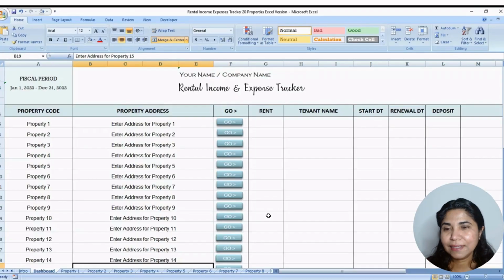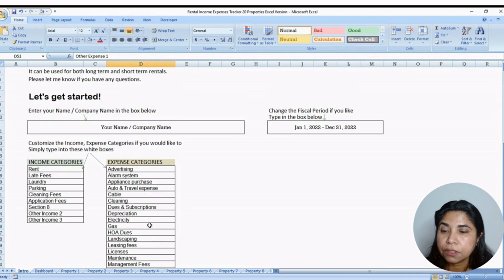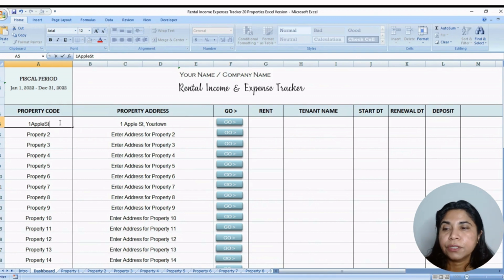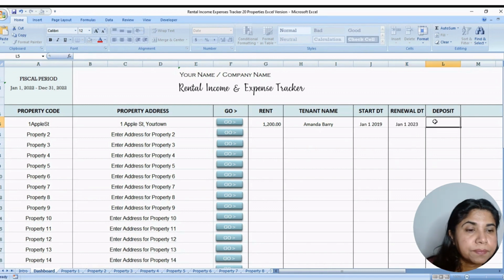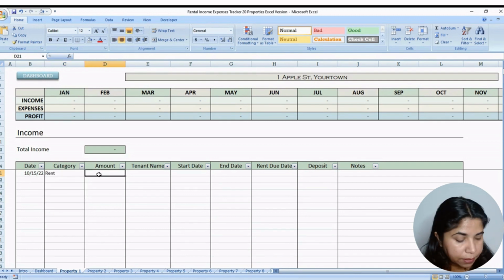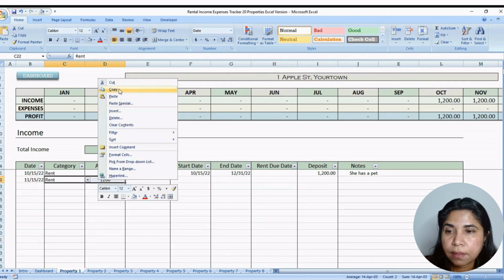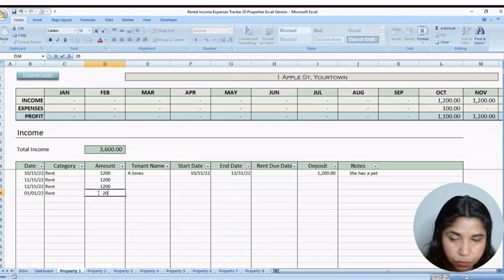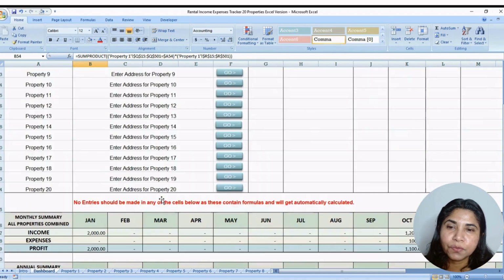20 Rental Properties Income Expense Tracker Landlord Property Tracking Spreadsheet Long & Short term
See how easy it is to track and manage your properties with this Rental Income & Expense Tracker. This Rental Tracking spreadsheet is for 20 Properties and is useful for Short-term and Long-term rental properties.
You get an automatic summary report of  Income,  Expenses and Profits by Month and by each Property.
You can also record each tenant's name, their start and end dates and deposits in the Dashboard (useful for long term tenants) and also in each Property Tab (useful for short-term tenants).
 There is a separate tab for each Property where you can record daily income and expenses. Each property tab also summarizes income, expenses and profits by month.